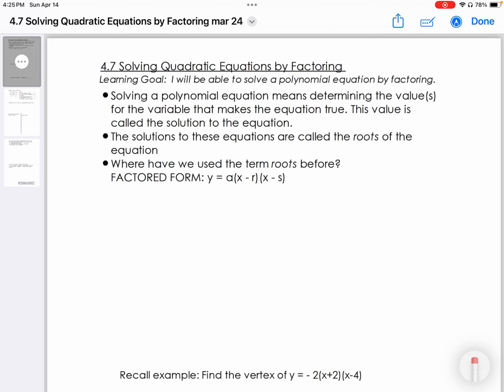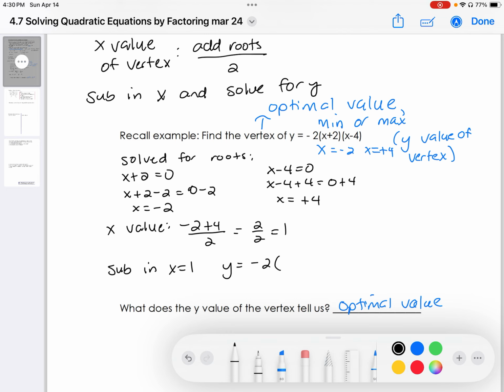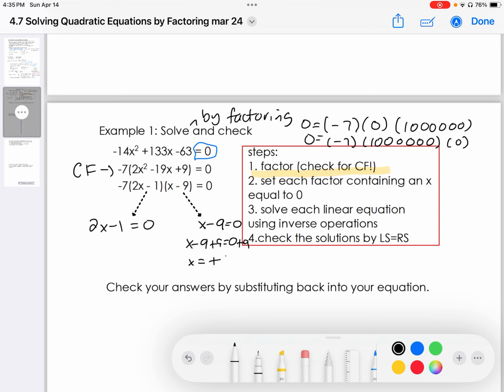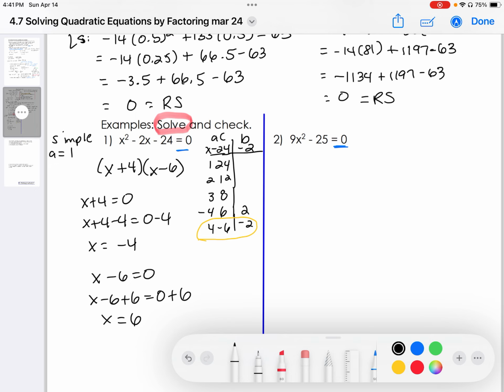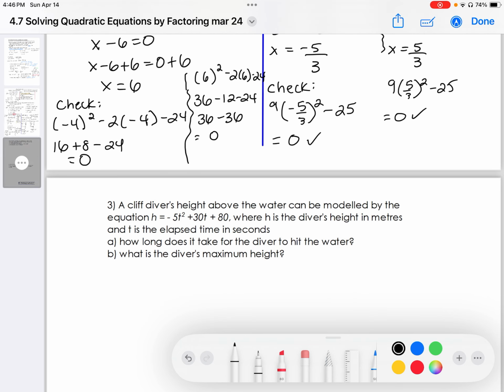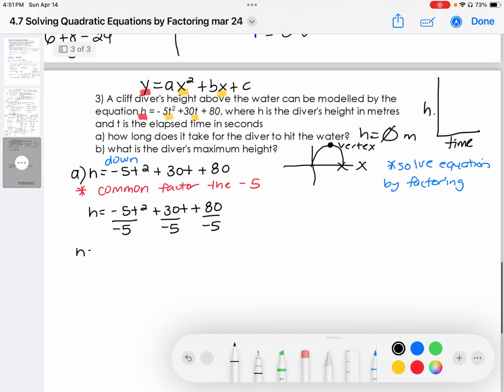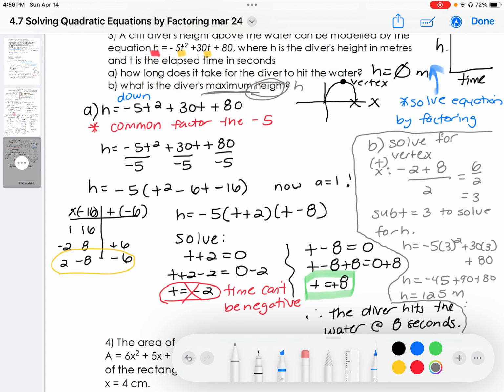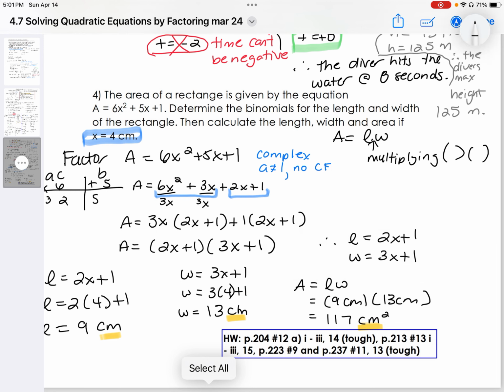4.7 solving by factoring video lesson